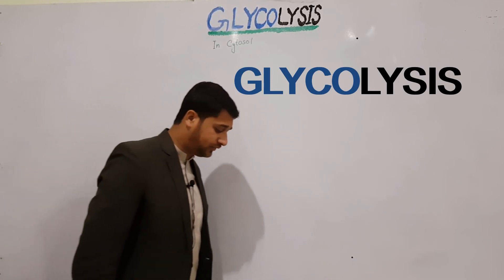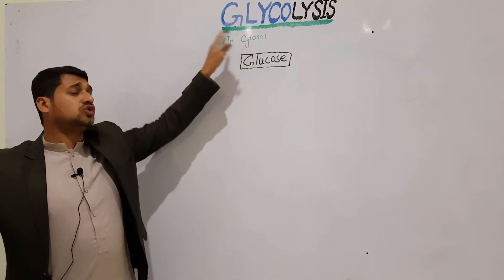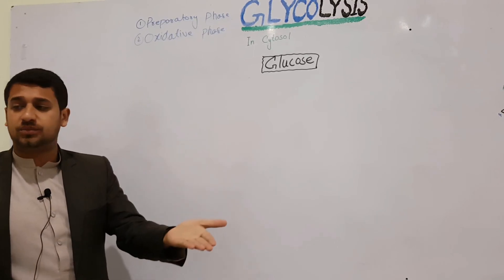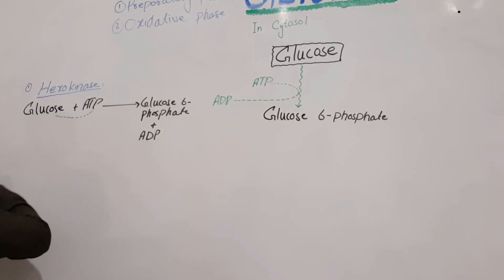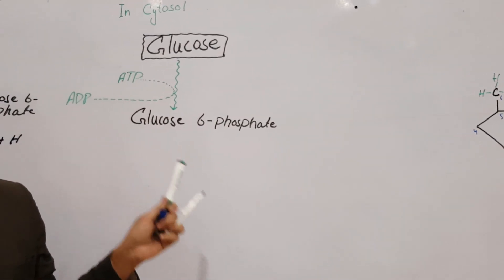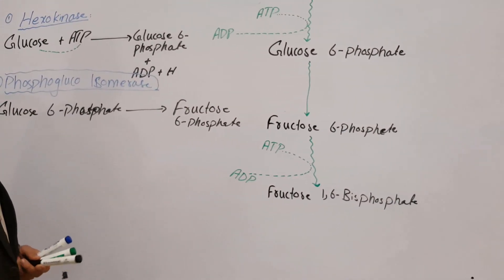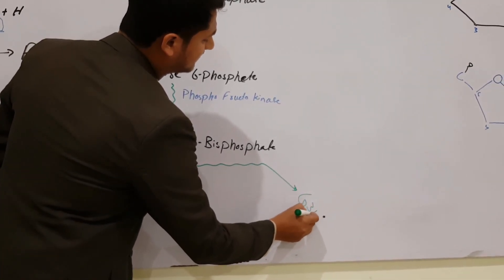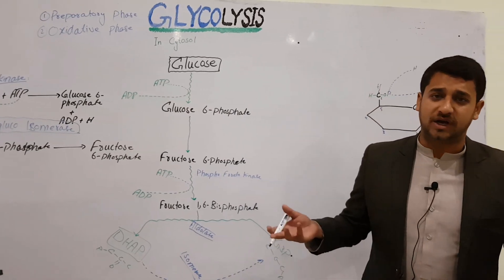Glycolysis part 1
Glycolysis the 1st step of respiration.
By sir zain ul abideen
English /urdu